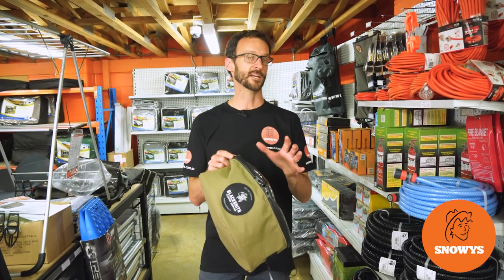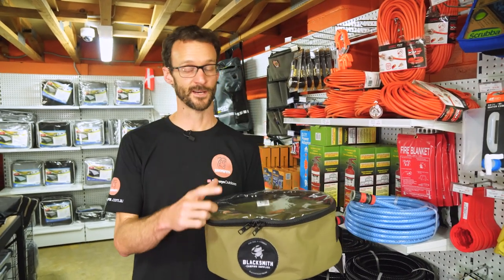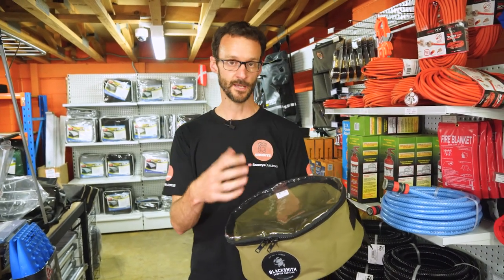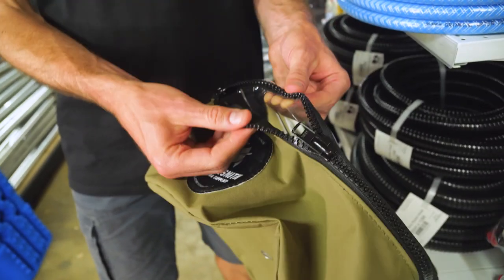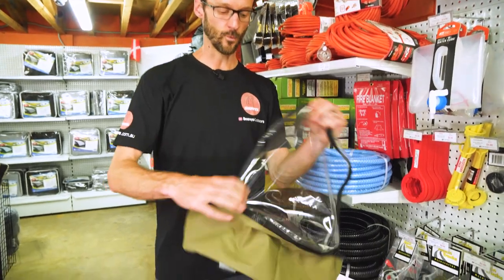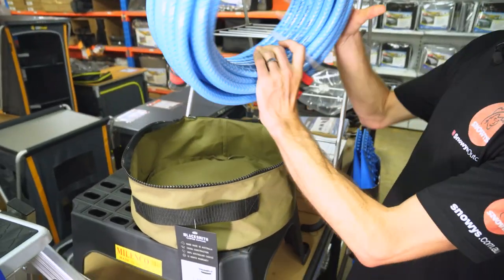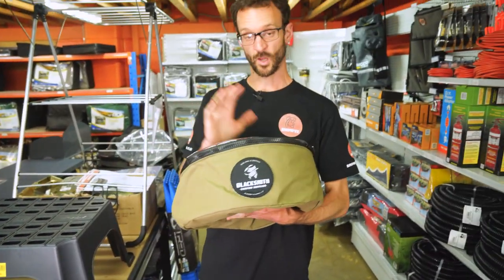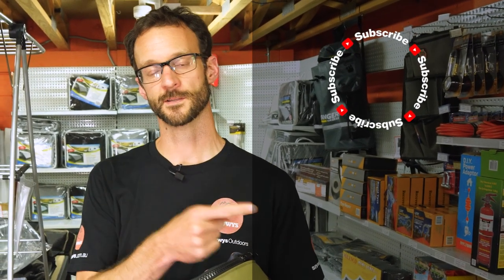Blacksmith Camping Supplies Australian Made Canvas Water Hose Bag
Tough, simple and Australian made – keep your plumbing accessories neatly coiled and secure on rugged expeditions, with the Canvas Water Hose Bag from Blacksmith Camping Supplies.

This bag is handmade in Australia using durable corespun poly/cotton thread and 370gsm Dynaproofed, breathable, rotproof, and UV resistant Australian made canvas, with a top made from clear outdoor blind quality UV stabilised PVC, a stainless-steel eyelet for drainage, 38mm webbing handles for carrying, and two YKK spiral core zip sliders that glide smoothly even in sandy conditions.

In this video, our gear expert Ben gives you all the deets on the Blacksmith Canvas Water Hose Bag. He starts off by talking you through the dimensions and weight, and then goes into detail about the Australian made canvas, materials, features and construction.

He then demonstrates how the bag sits upright for easy use so that you can get your hoses packed up and stored in your caravan or 4WD and hit the road – so check it out above for all the info.

0:00 - Intro
0:32 - Weight & dimensions
0:45 - Materials